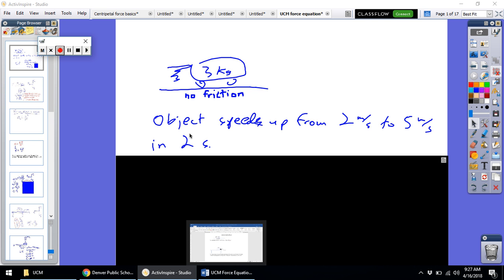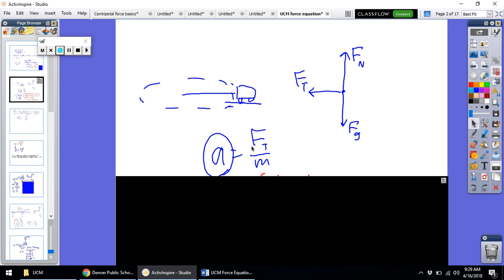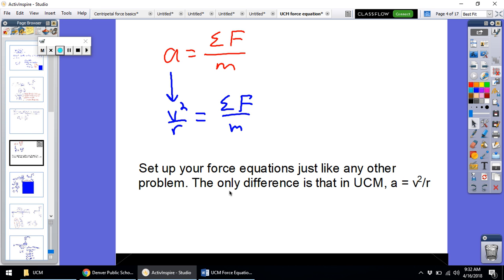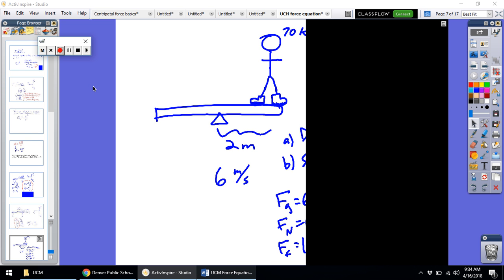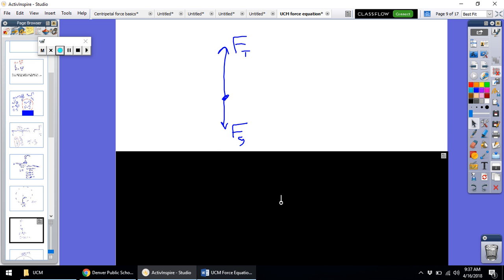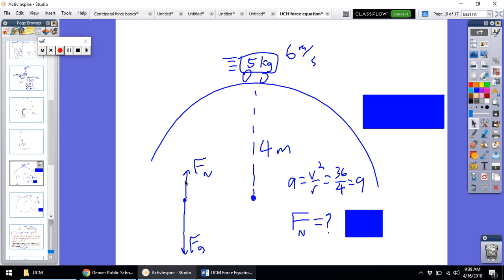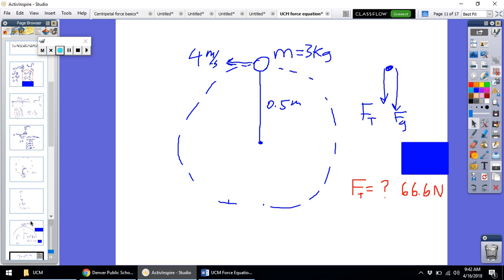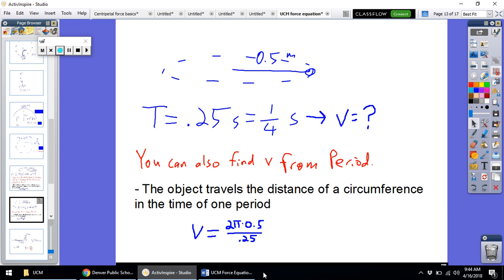UCM force equation video